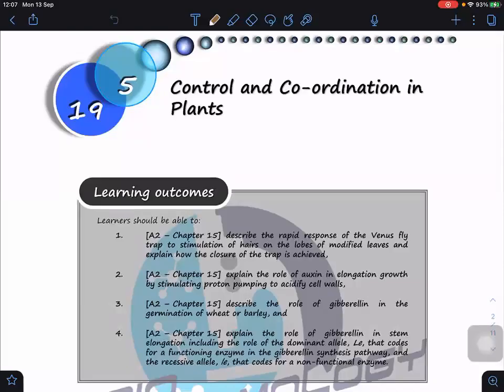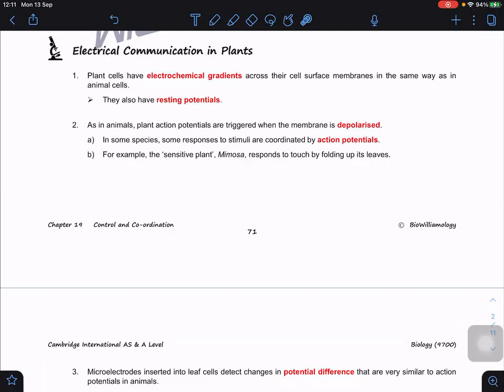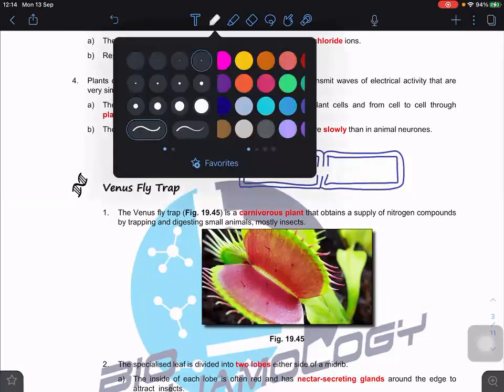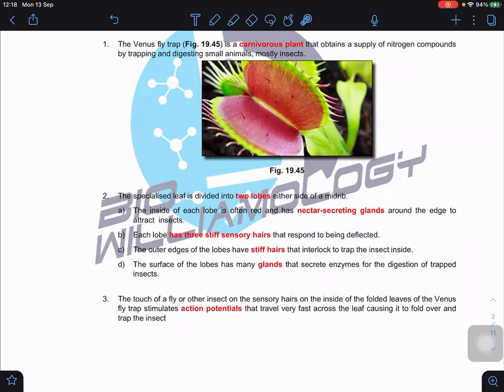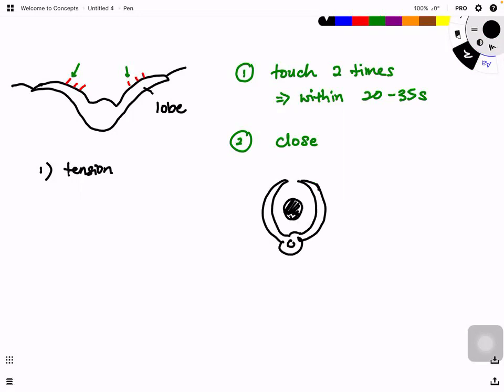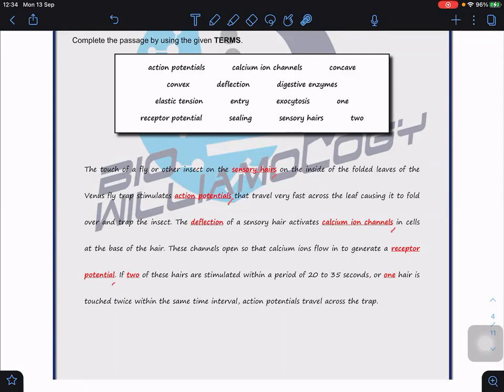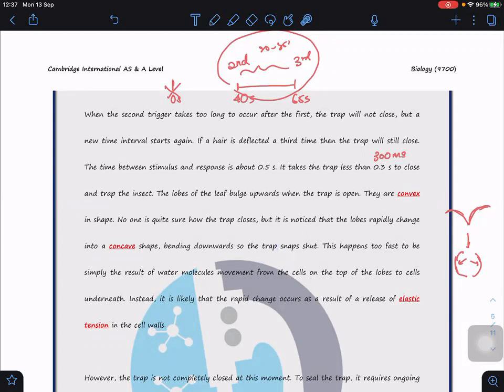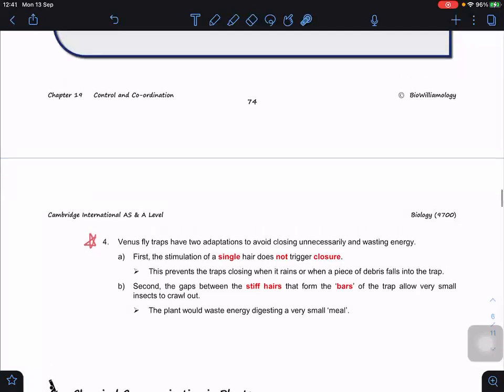Electrical Communication in Plants by Dr. William